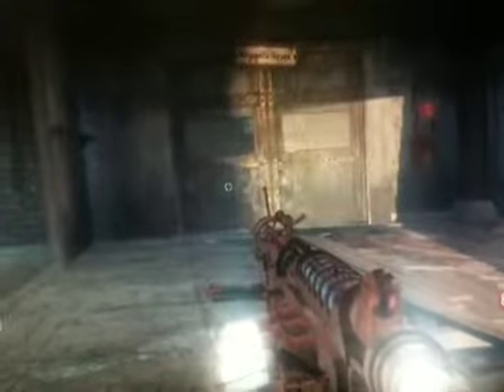Wunderwaffe-DG3 JZ fully auto double tapped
Extremely fun to kill zombies with and I perfect sync if you are on high rounds with monkeys and double tap speeds up the rate between each pulse.
Rating 8 out of 10 without monkeys
Rating 9 out of 10 with monkeys
The gold finish makes a extremely nice looking gun.